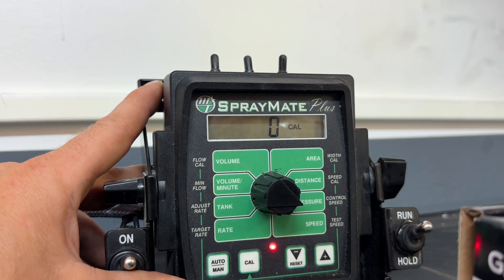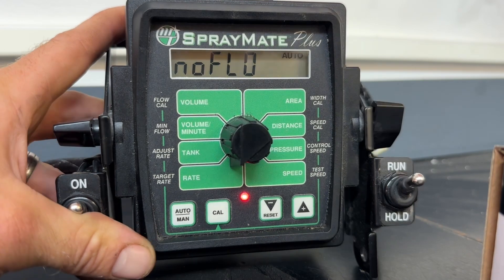MicroTrak Spray Mate Plus Rate Controller Overview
In this video we talk about what this controller can do, how to program it, and how to setup the backside settings.

I use these a lot with electric motors, using an electric motor driver to regulate rate on the go.